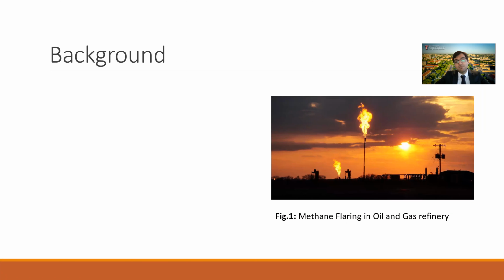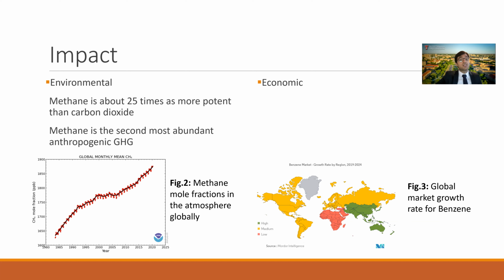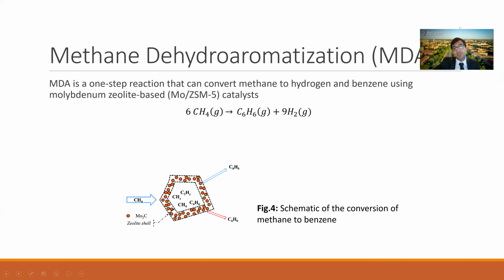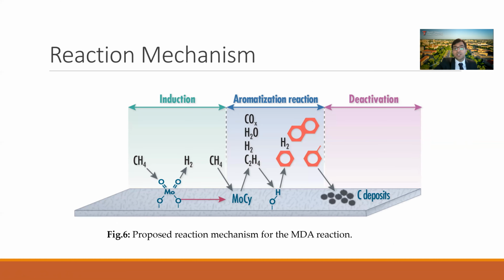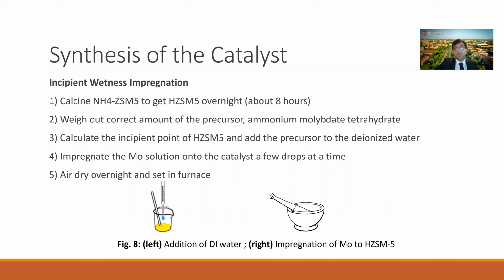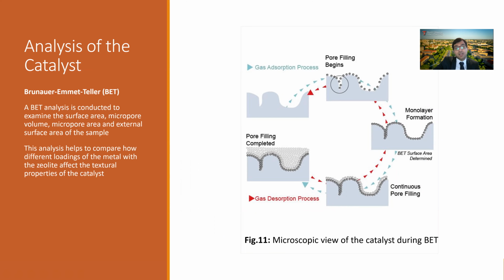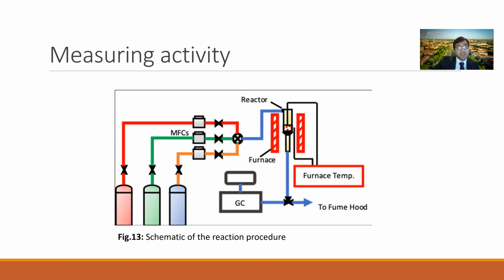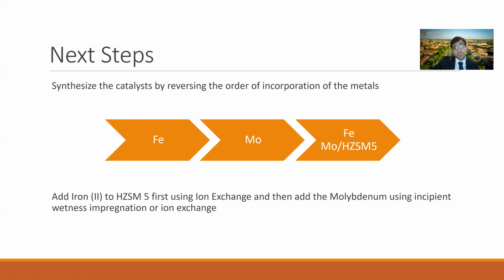Multifunctional Iron-Doped Mo/HZSM-5 Catalysts for Methane Dehydroaromatization (MDA)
Presentation for the 2021 TRuE Undergraduate Research Conference
Presenter
Abstract